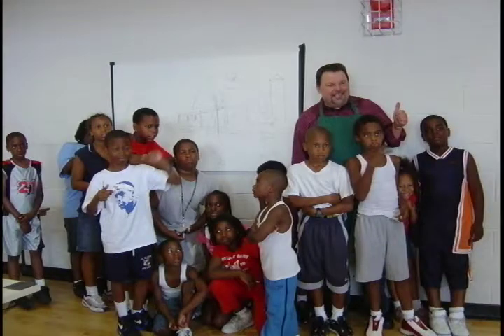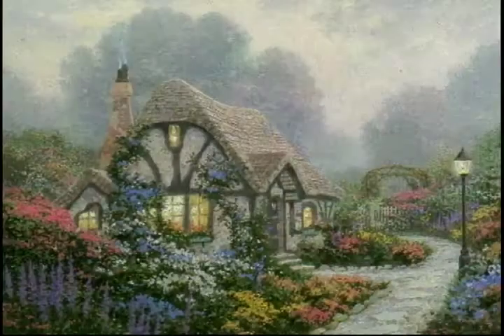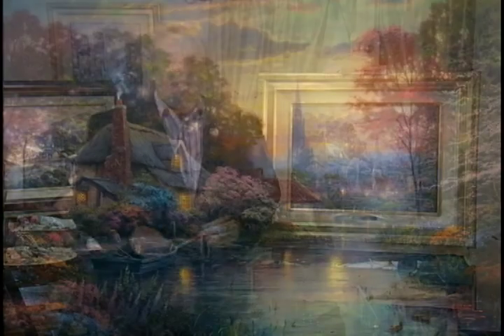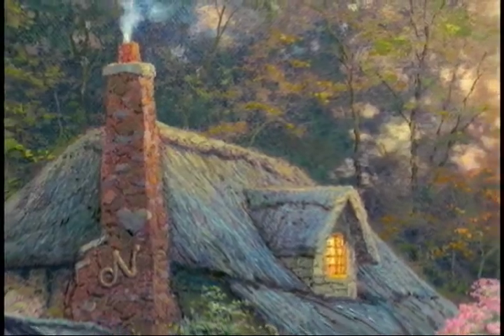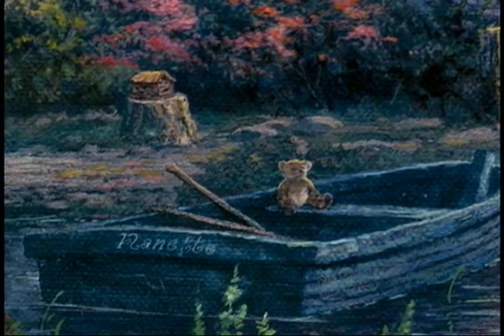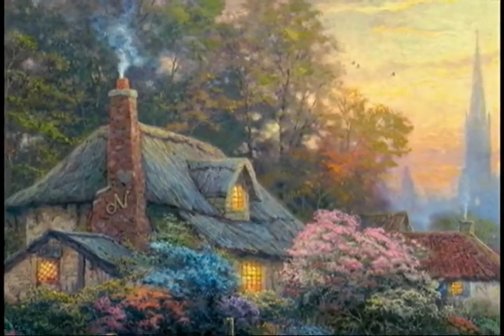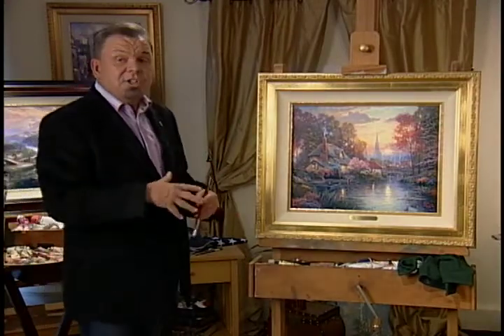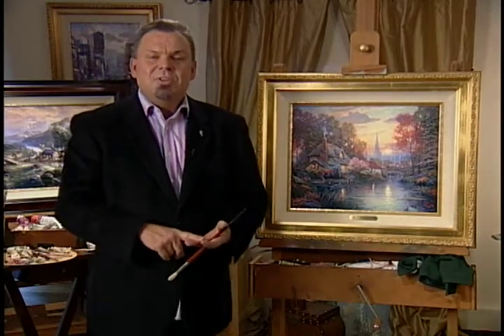Nanette's Cottage by Thomas Kinkade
Peacefulness and tranquility are such precious commodities. As I look upon the undisturbed waters surrounding Nanette's Cottage, I am reminded of simpler times in my own life. Some sixteen years ago I had the chance to lead a quieter existence - some might even say that it was during this period that I first learned the serenity that has become the essence of my art. It was during an extended stay in southern England that I first discovered that life moved at a kinder and gentler pace for those who would seek it. Our evening walks as a young family often led us to the cottages that lined the meandering stream at the center of our village. It was on one such walk that I discovered a cottage that in my mind would always be linked to my life partner, Nanette. "I would love to live in a cottage like that someday" Nanette had remarked at the time. Now, as we prepare for our 27th anniversary and the advent of my wife's birthday, I at long last give to Nanette the gift of that cottage as in years past I have given painted cottages to my children.

    Surrounding Nanette's Cottage are the distinguishing elements of the good life: an enduring faith as symbolized by the spire in the distance, physical recreation as symbolized by the row boat with its proud sailor aboard (Nanette's childhood teddy bear); and the glowing lights from within the cottages symbolizing the pleasures of hearth and home. Here is a place for all to rest from life's toils. Perhaps, like me, you long for such places as the seasons of life get busier and more filled with stress. Here then is a resting place for all who long for simpler times.

    - Thomas Kinkade